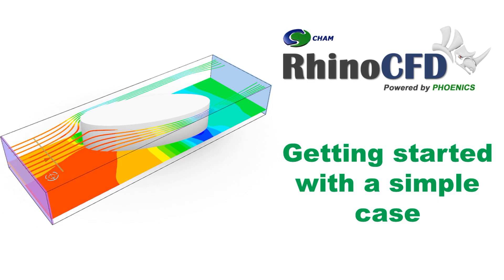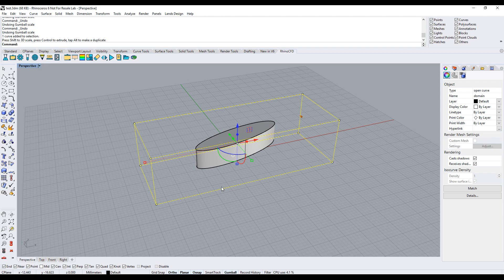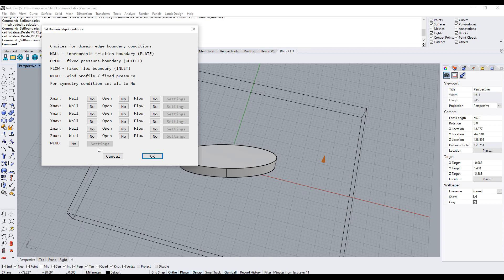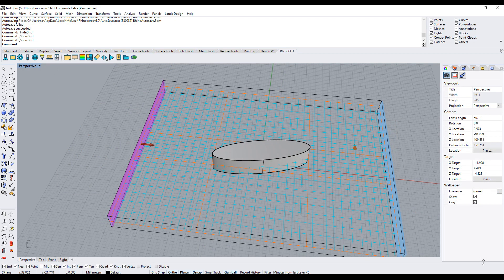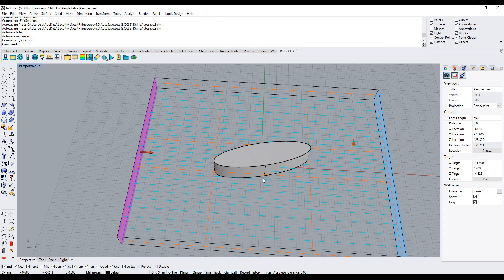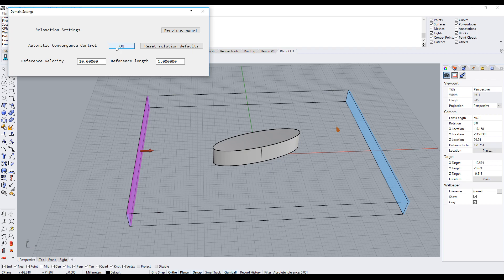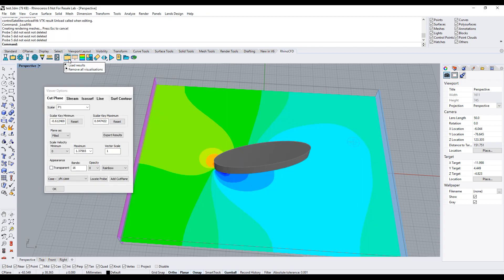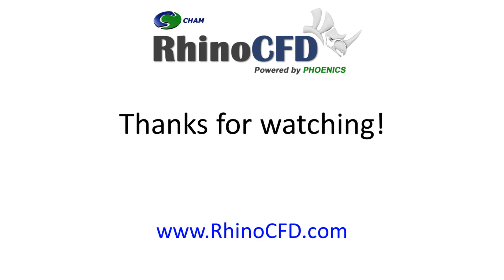RhinoCFD Basics - Simple tutorial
In this video, we will illustrate the principles of setting up, running and viewing the results of a simple case within Rhino CFD.